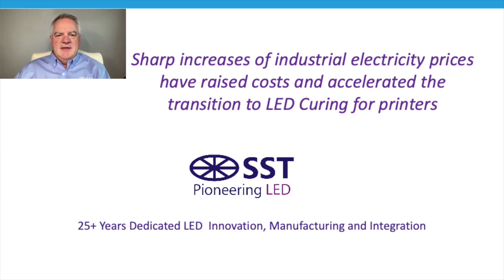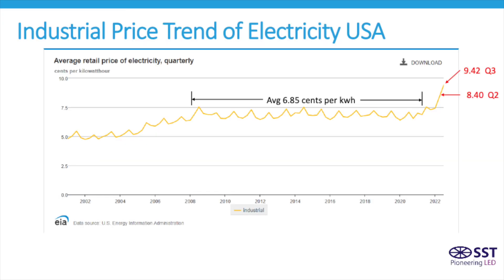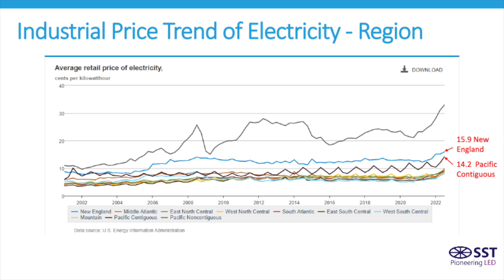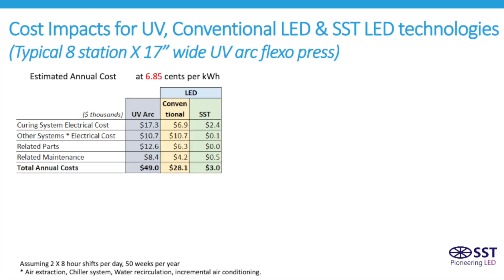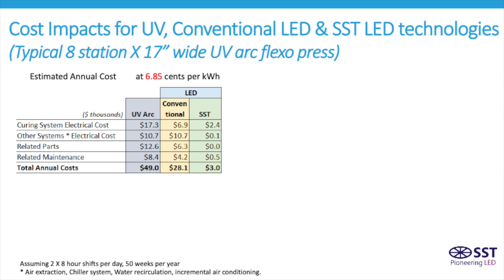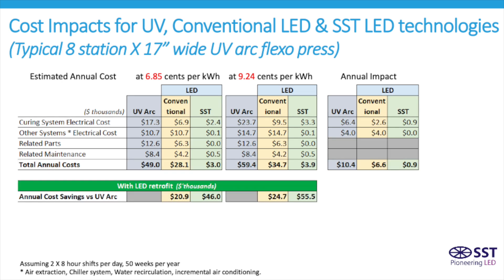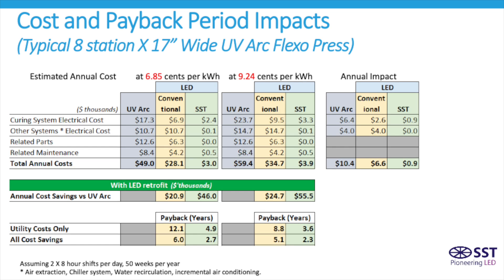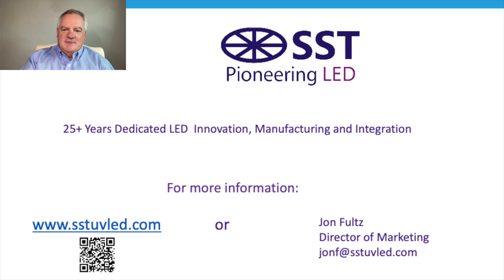LED Curing is More Attractive as USA Electricity Costs Reach All Time Highs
Recent significant increases in electricity costs are accelerating the transition to LED from UV and Water-based printing. We look into the financial impacts of the historically high cost of electricity for printers and how the CAPEX payback period for retrofitting presses to LED has become even more attractive.

00:00 - Intro
00:47 - Cost of electricity trend
01:17 - Cost components - UV flexo press
01:56 - Comparing UV to Conventional LED and SST LED
02:20 - Incremental costs of each technology at new electricity pricing
03:00 - Reduced CAPEX payback periods for retrofitting to both LED technologies